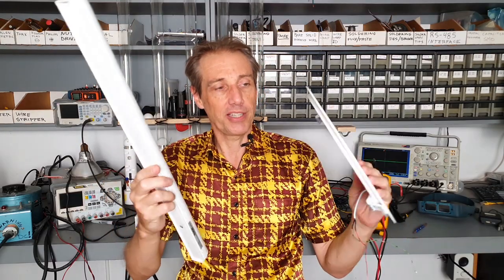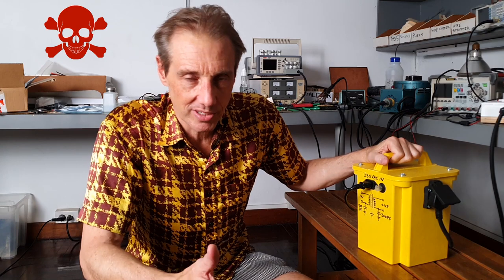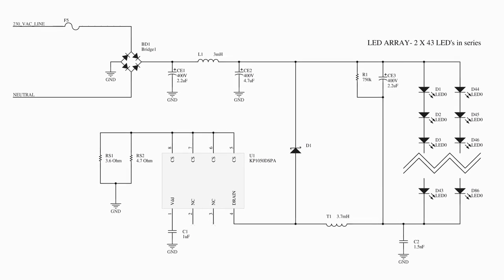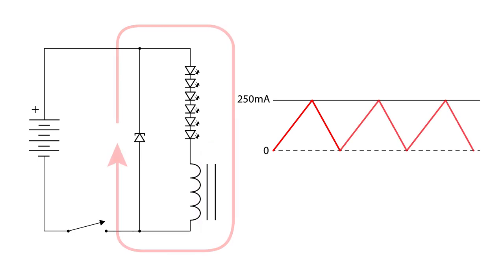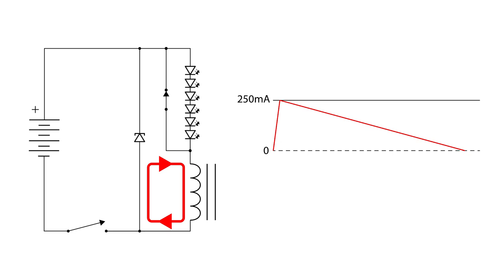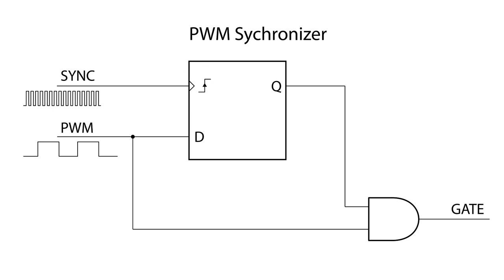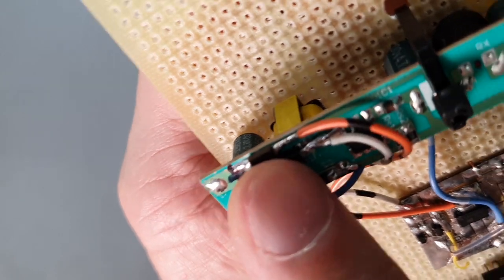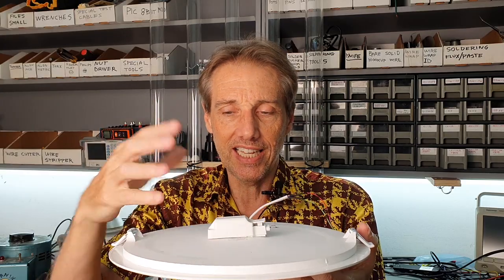Dimming The Undimmable Lights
In this video, we explore a method of hacking common mains-powered LED fixtures by adding a small extra circuit. We are then able to convert these fixtures into DALI (Digital Addressable Lighting Interface) controllable lights that can be integrated into an awesome lighting system.